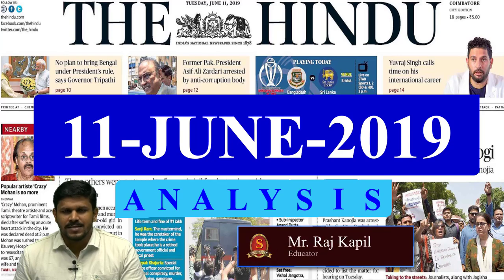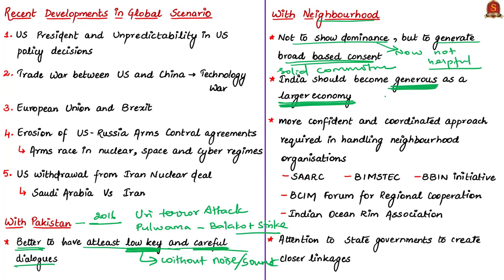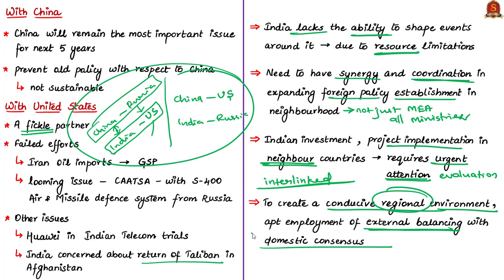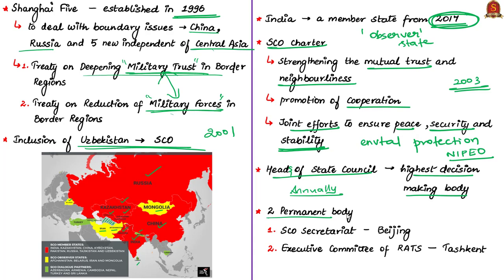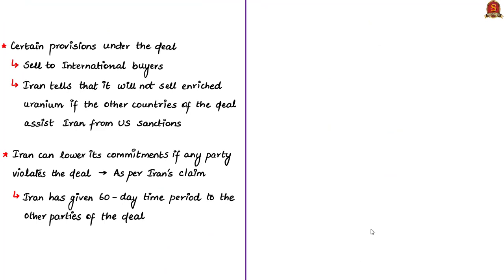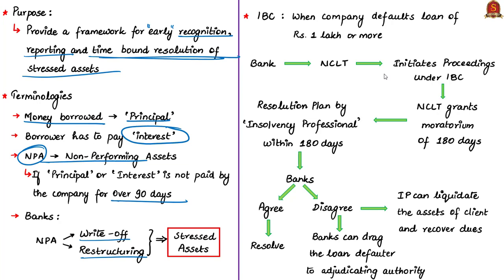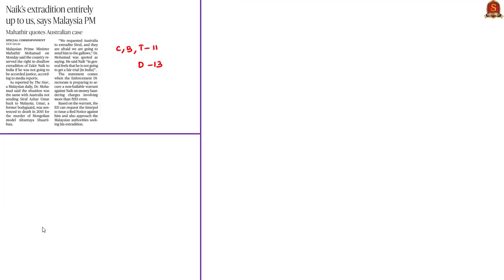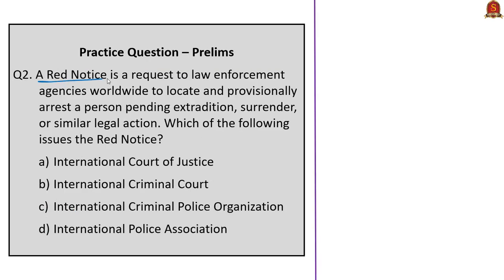The Hindu News Analysis | 11th June 2019 | Daily Current Affairs - UPSC Mains 2019 - Prelims 2020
Time Stamping of News Articles:
1. Foreign policy challenges five years later (Editorial) -  0:26
2. Modi to meet Xi, Putin at SCO - 13:53
3. ‘Iran has accelerated uranium enrichment’ - 25:13
4. Striking a balance (Editorial) - 30:14
5. Naik’s extradition entirely up to us, says Malaysia PM - 41:07
6. Practice cum Revision – MCQs – 46:34
Important topics such as ForeignPolicyChallenges ShanghaiCooperationOrganisation JointComprehensivePlanofAction InternationalAtomicEnergyAgency InsolvencyAndBankruptcyCode InterpolRedNotice Extradition INTERPOL IranUranium StressedAssets are vividly discussed in UPSC Perspective in this video.